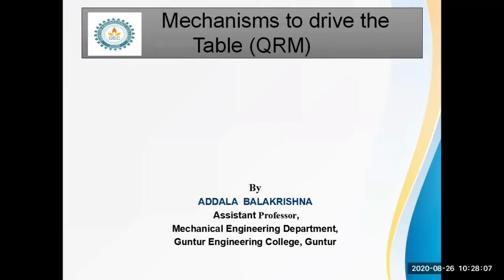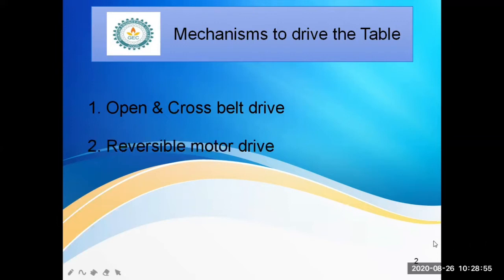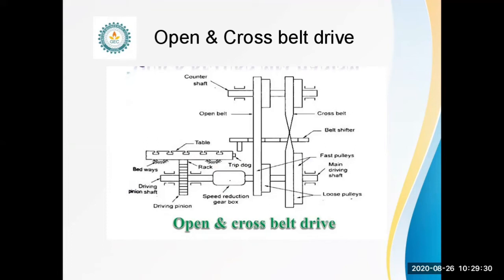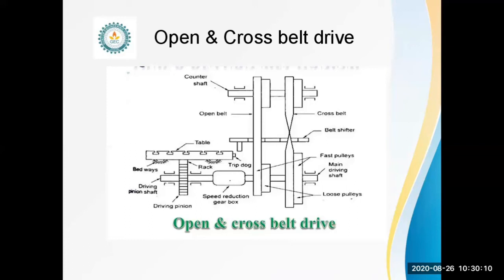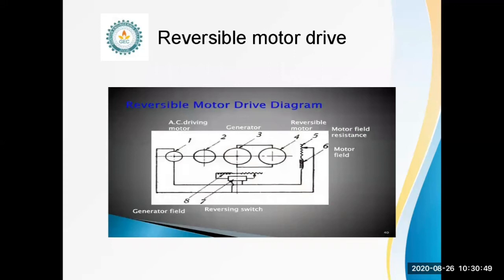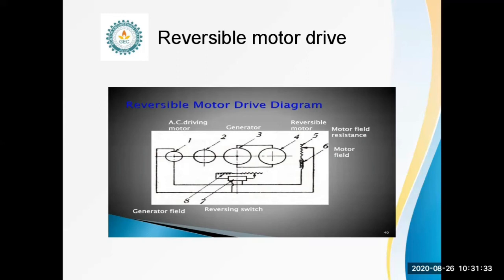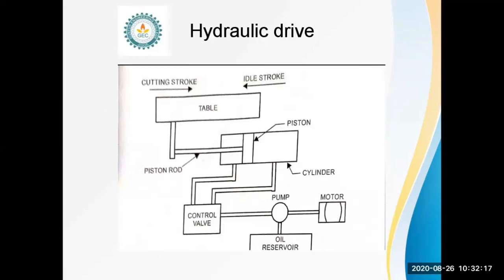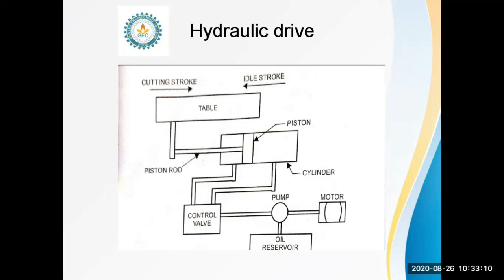PT,UNIT-III,LECTURE-7, GUNTUR ENGINEERING COLLEGE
mechanisms